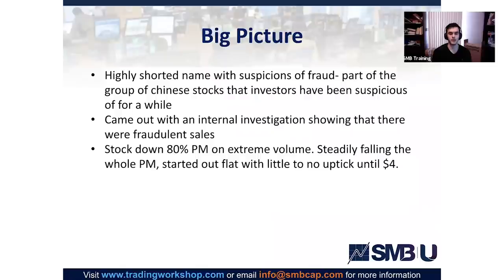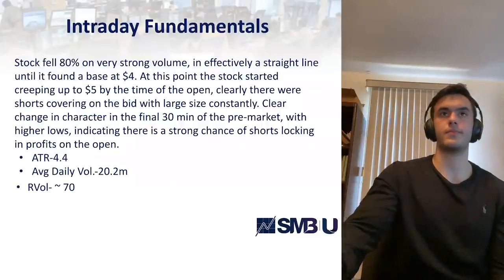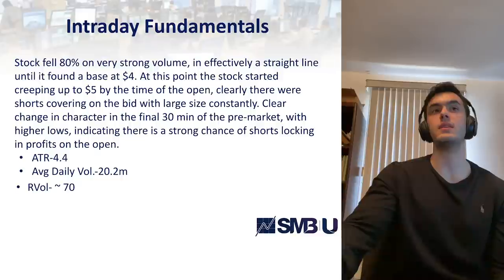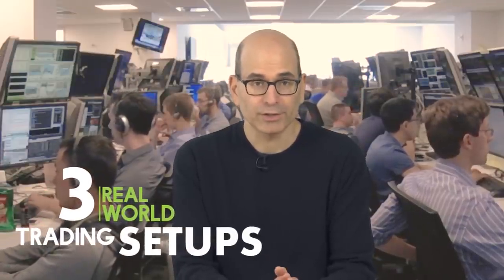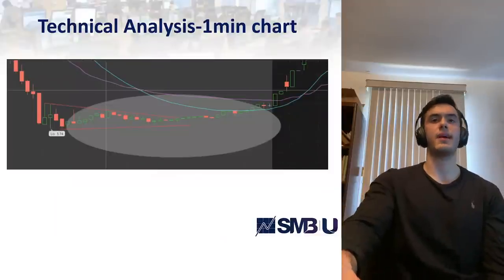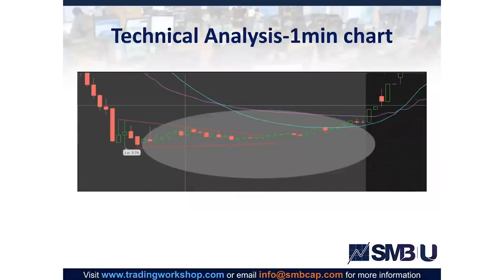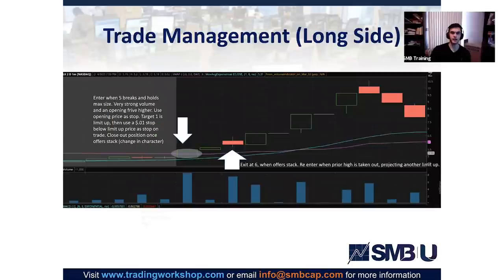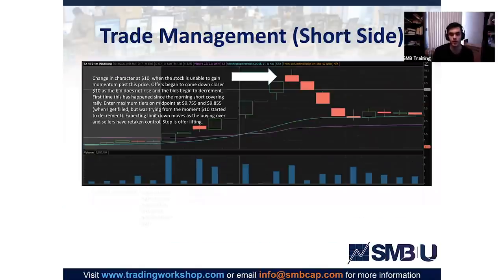How A Junior Trader Profitably Traded A Chinese Company Accused of Fraud by Reading the Tape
In this video watch how a junior trader profitably traded a Chinese company accused of fraud by reading the tape.